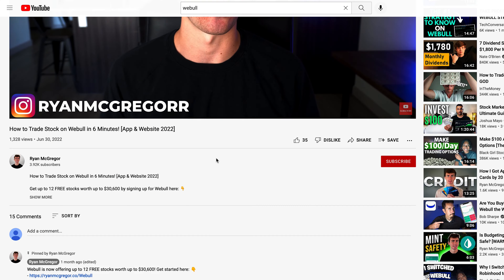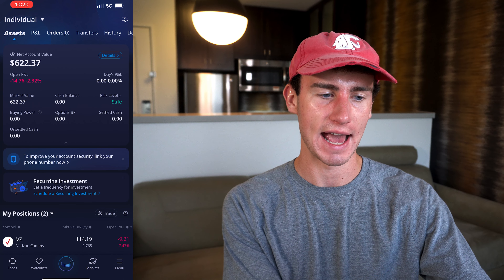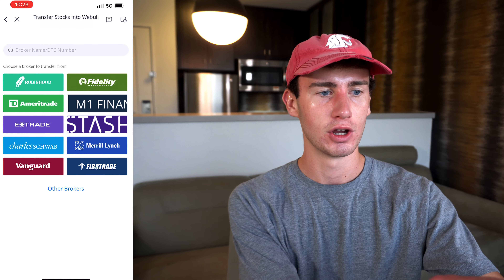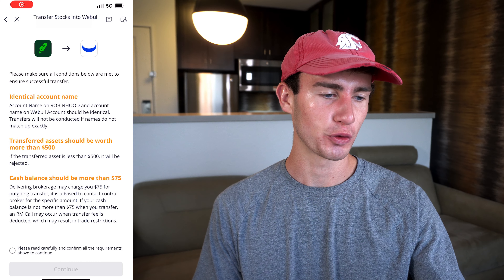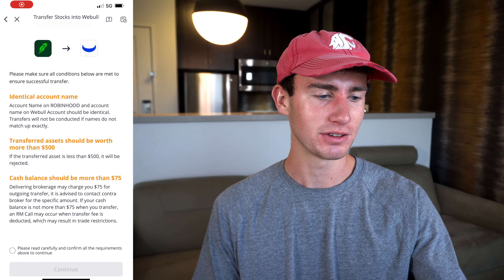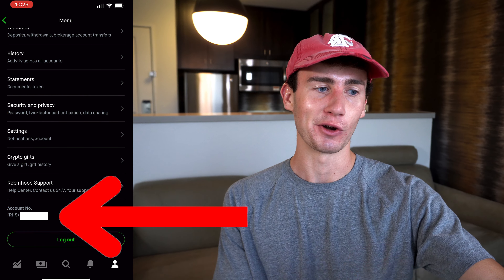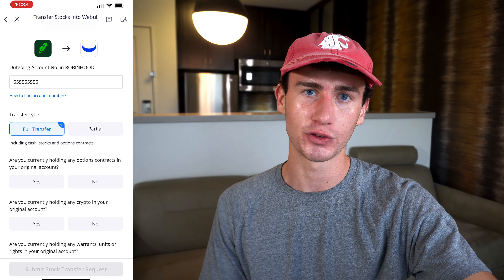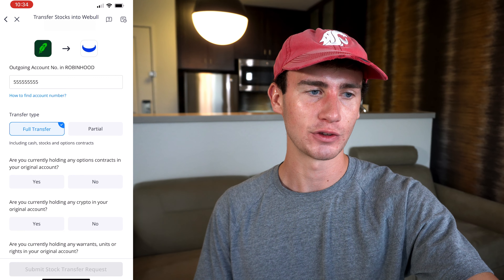How to Transfer Stocks from Robinhood to Webull FREE! [EASY]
Earn up to 75 FREE fractional shares of stock + 6.25% APY for signing up & depositing on Webull:

Webull UK: Get started w/ a feature-packed platform offering access to top-tier global investments at low-cost:

- In this video, I explain firsthand how to transfer stocks from Robinhood to Webull for completely FREE!

Right now is the best opportunity to transfer stocks from Robinhood to Webull, and I explain exactly why in the video.

I cover everything you need to know about transferring stocks from Robinhood to Webull, including Webull transfer minimums that you need to be aware of, the assets that you can and can't transfer from Robinhood to Webull, and most importantly, how to do the entire transfer process for completely free.

Earn 6-75 FREE fractional shares of stock + 6.25% APY for signing up & depositing on Webull:

💳CREDIT CARDS💳

💰INVESTING💰

📸 MY EQUIPMENT 👨‍💻